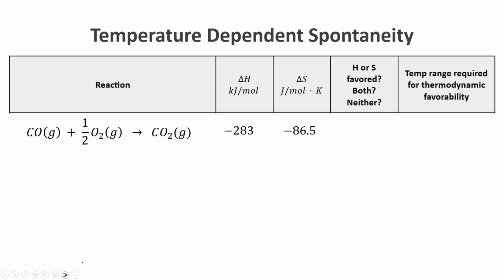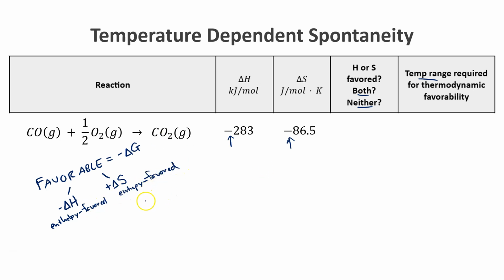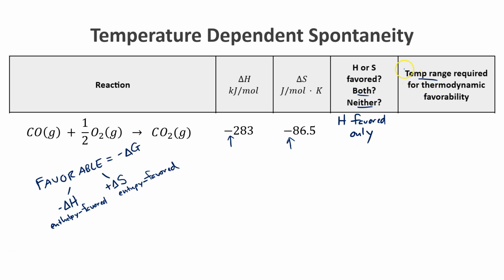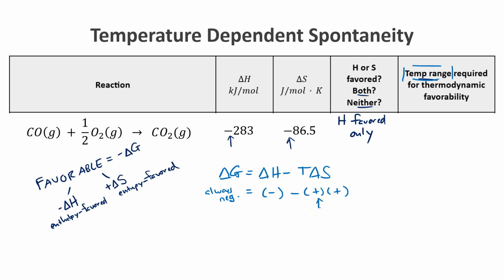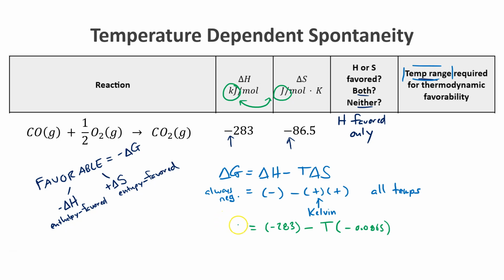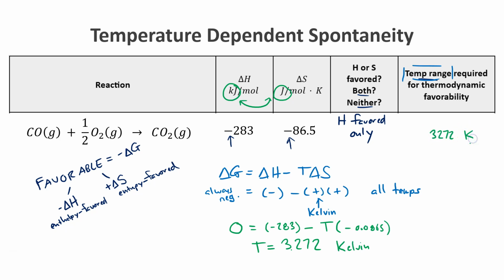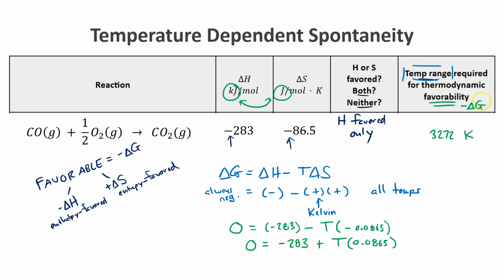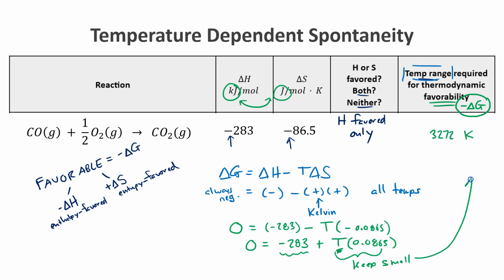Temperature Dependent Favorability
In this video, I'll explain how enthalpy and entropy can be used to figure out what sorts of temperatures result in a favorable, or spontaneous, reaction.